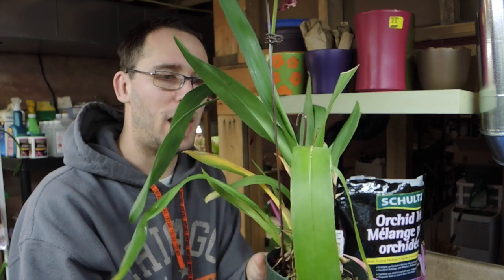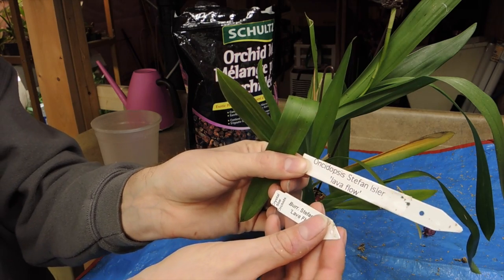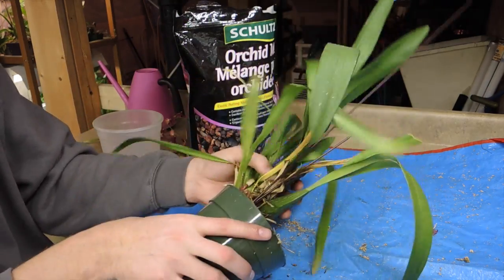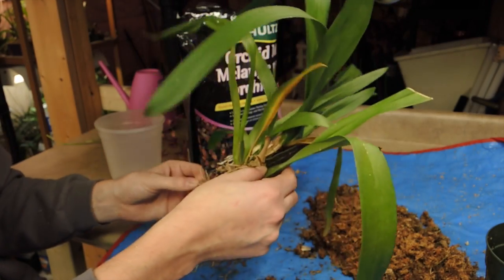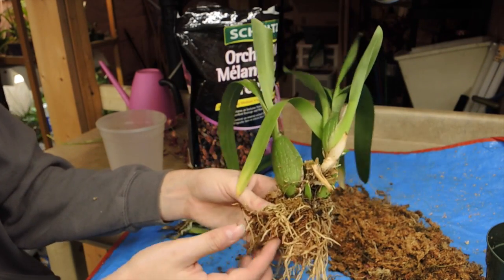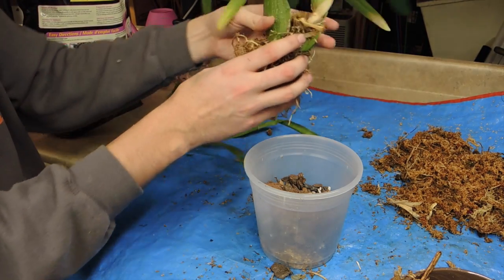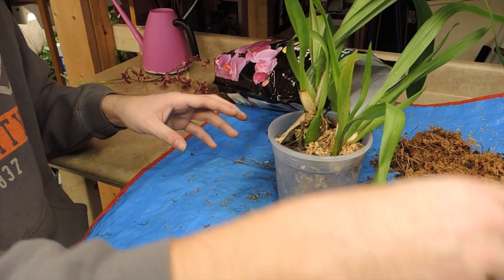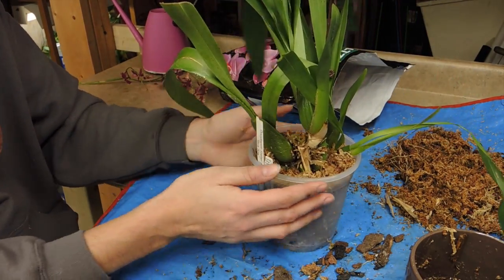Re-potting Oncidopsis (Burr.) Stefan Isler 'Lava Flow'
Let's do some re-potting.  i waited for this orchid to finish blooming before i decided to do this.